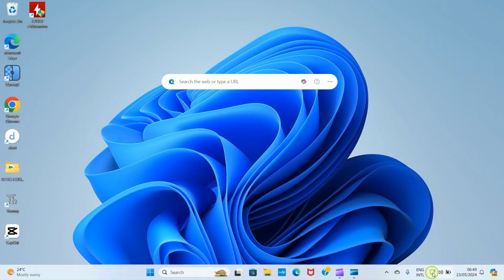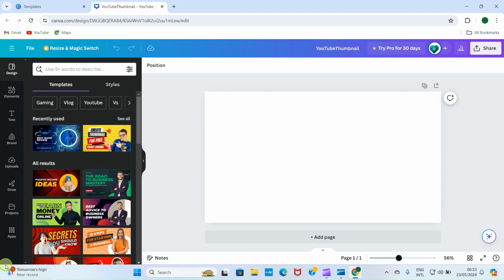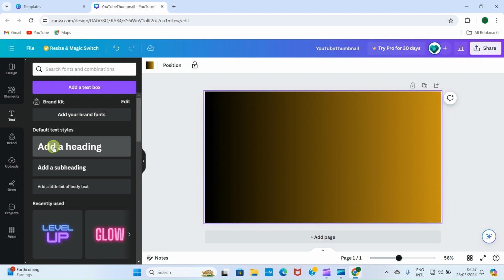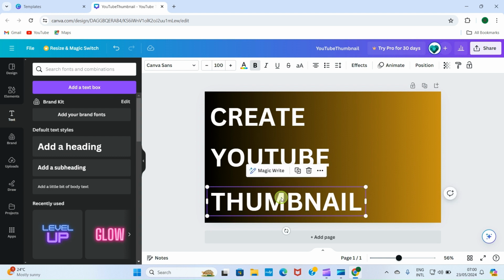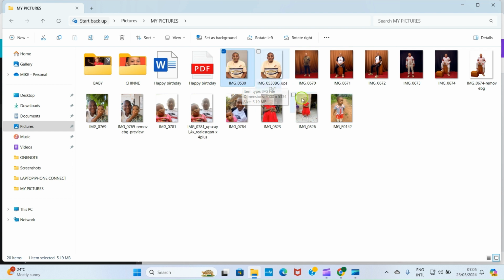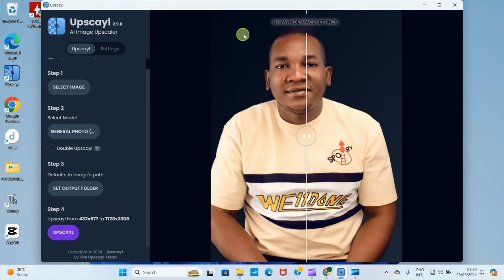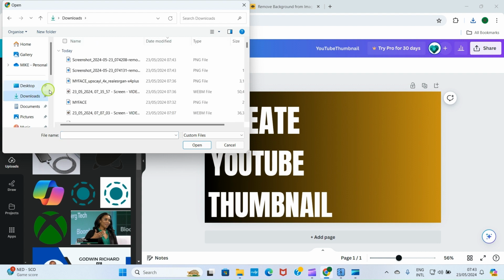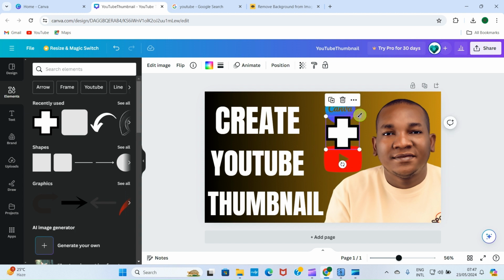How to Design YouTube Video Thumbnail Using Canva: Add Pictures, Text, Shapes, Background, Elements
This video focuses on how to design YouTube video thumbnail using canva graphic editor. This is Canva tutorial for beginners. You will learn how to create a custom thumbnail. This video walks you through on how to add important elements to the design. This includes how to add pictures in Canva. Other things discussed are how to add text on Canva graphic editor, shapes, change background colour, and other important elements that are needed in graphic design.

If you are a new user of Canva graphic editor, as you you need to sign up. That implies that you need to create account on Canva first.

Once you finish with this, sign in on Canva. You will be on the start screen. In the search bar, type “YouTube template” and press the Enter key of your PC keyboard for it to search. This will return Canva templates for graphic design. You can select any template and edit the information on it to become yours.
In this Canva graphic design tutorial for YouTube thumbnails creation, blank template is used. So, select the blank YouTube thumbnail template.

On the new page, you will see Canva tabs. They are design, elements, text, brand, uploads, draw, projects and apps. Each of them contains some tools which you can use to design graphic.

Click text tab to see some text styles you can apply to the editor area. To use any, click on it and it will appear in the editor. Edit the text by adding your own.

To upload pictures on Canva, click Uploads tab. Click Upload files for the file explorer of your PC to open automatically. Click on the picture you want to use and select open button. Know that you can use a website called remove.bg to remove picture background before uploading on Canva. That will give you neat result at the end of your projects.
Also, use Upscayl ai tool which you can access through to improve your picture quality.

Timestamps ⏰
00:00 Introduction
00:46 How to use Canva on the web
01:12 The start screen
01:36 How to search YouTube thumbnail templates on Canva
02:17 How to design YouTube thumbnail in Canva
03:24 Canva tabs
05:25 How to change background color on Canva
06:05 How to add text in Canva graphic editor
07:39 Edit text
11:06: Add photo
19:44 How to edit image/picture in Canva
22:35 Download/save design
23:09 Closing remarks